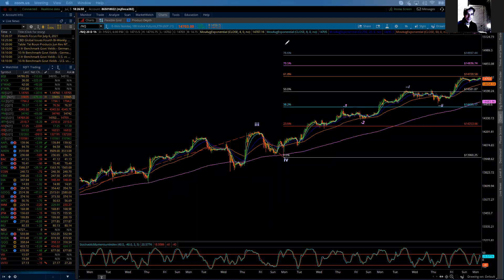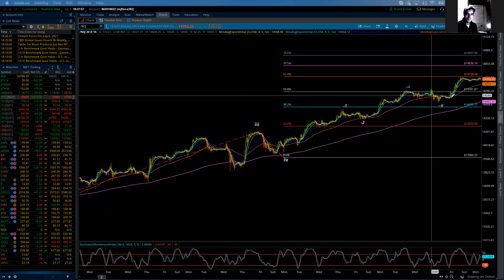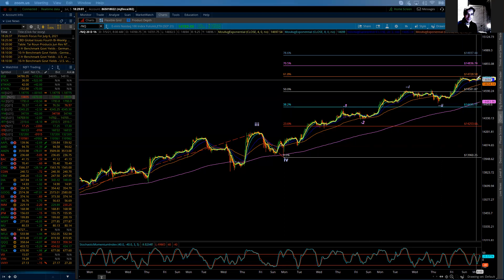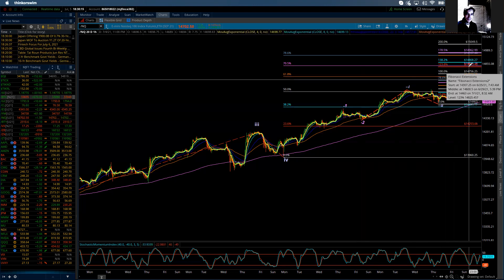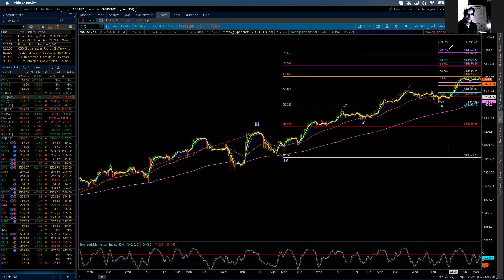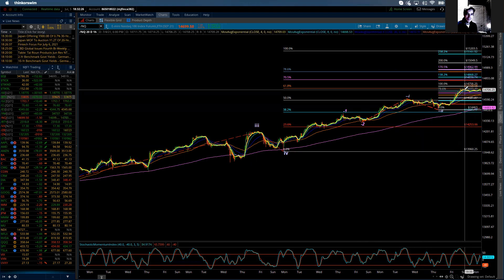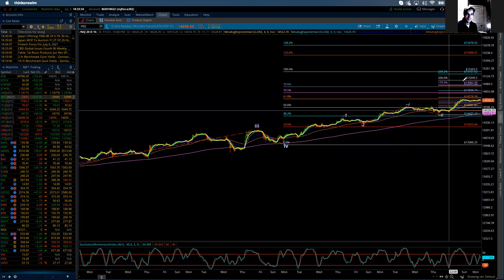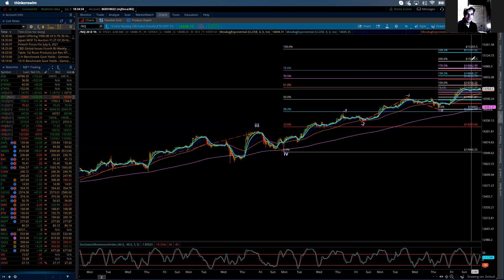Elliott Wave Update - NQ - July 5, 2021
Friday's trade produced an additional new high at 14729 into the last hour of trade. The Elliott labelling suggests that the pull back in progress off Friday's high is a small 4th wave and should remain on the shallow side with support at 14674 to 14650 likely holding.  A finishing 5th wave up would then be expected to again produce new highs with resistance at 14756 to 14825 the zone likely to complete the subsubminute wave 3.  So again it will feel as if we are stair stepping our way higher as the market completes several series of 4th and 5th waves on several degrees.  Ultimately, there remains strong potential for the advance to continue pushing through resistance at 14836 and into a larger zone of resistance from 14860 to 14940 and then 14960 to 15050 before all sequences of minute, minor, Intermediate, and Primary degrees are complete.